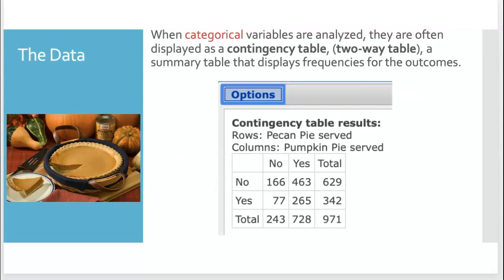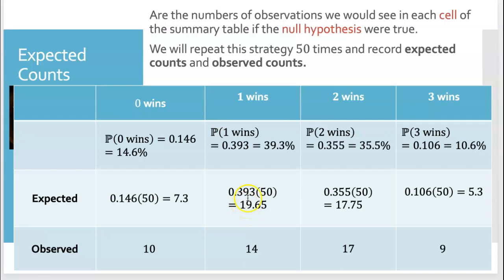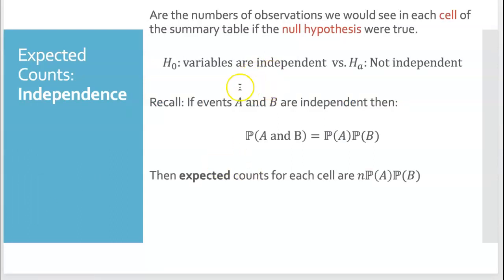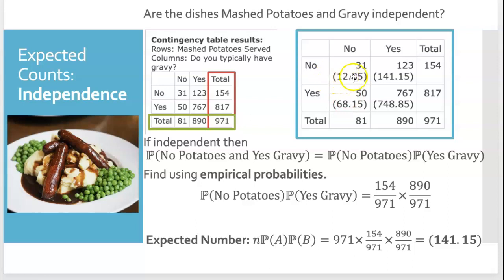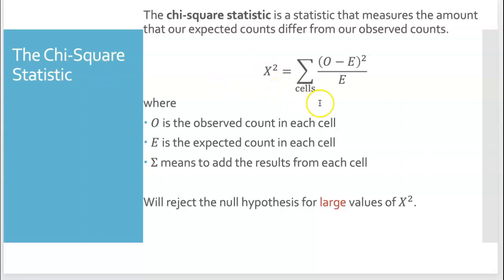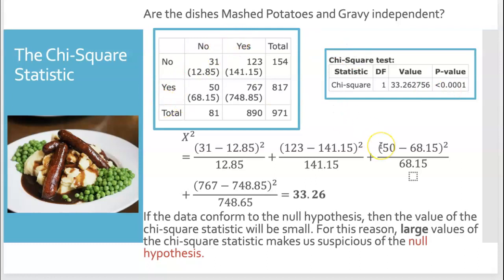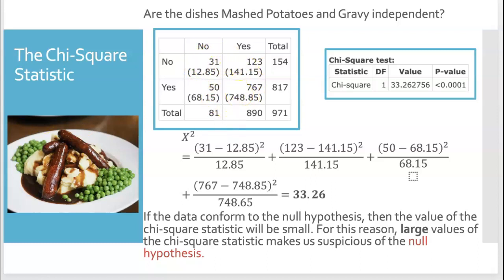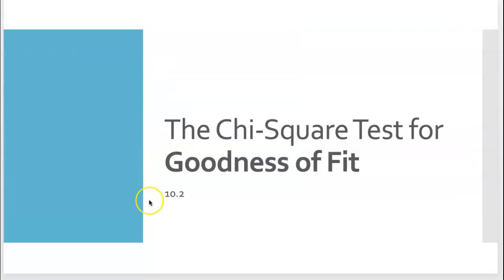Ch. 10: Chi Square